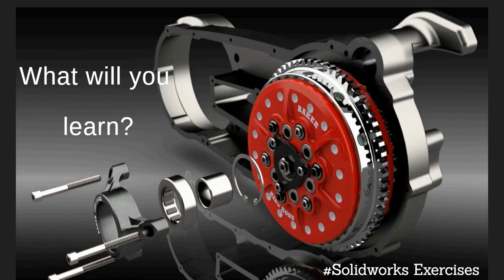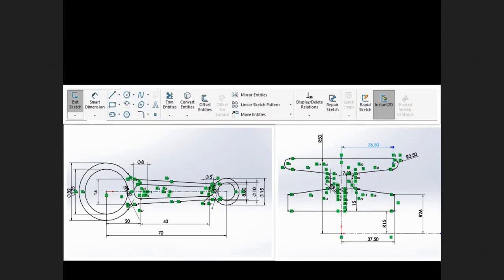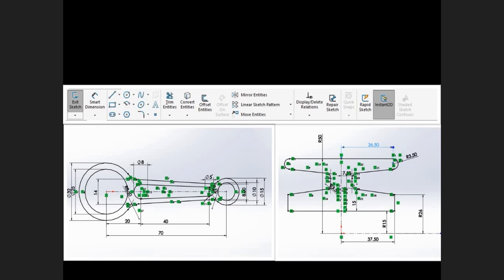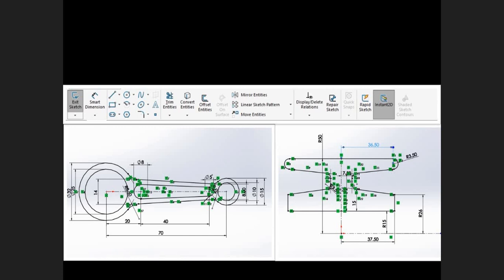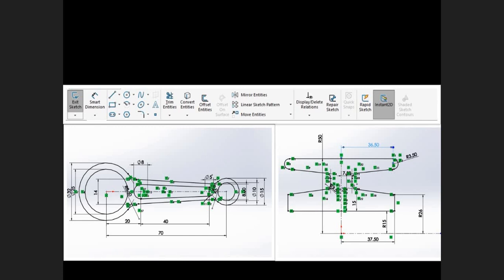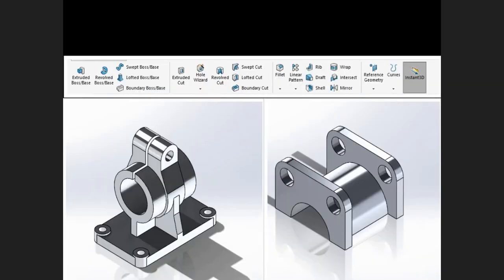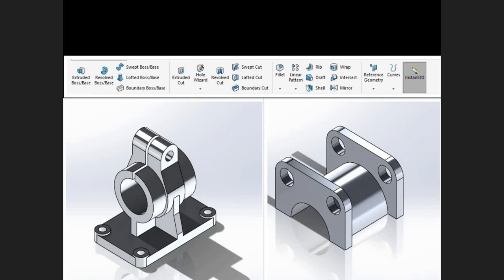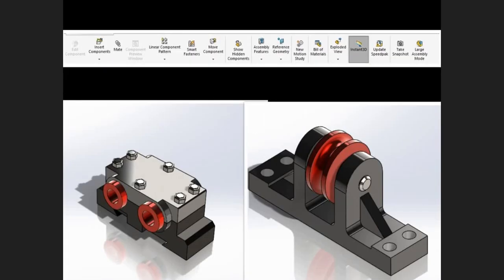SolidWorks 2018 Tutorial For Beginners_What will you learn?